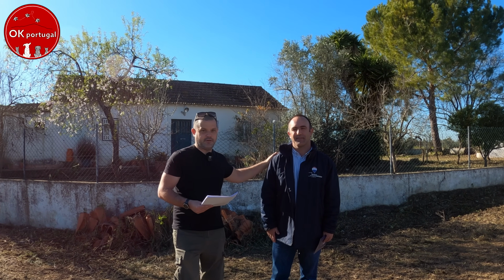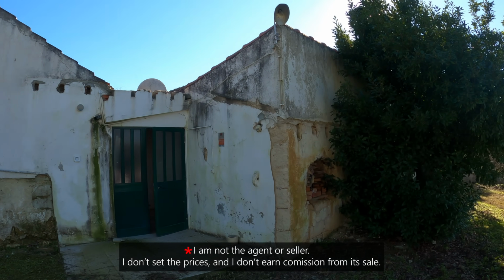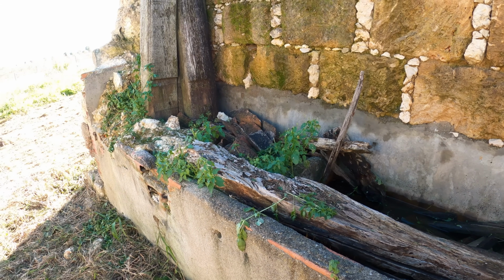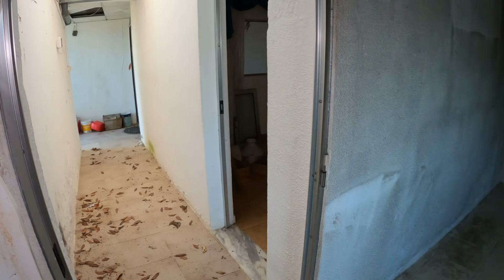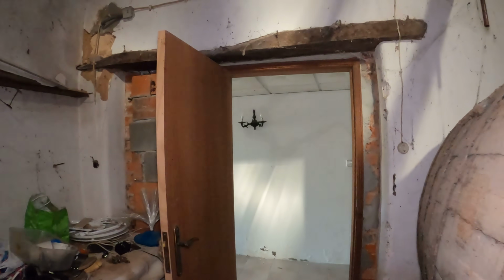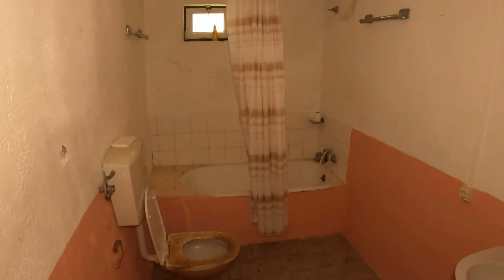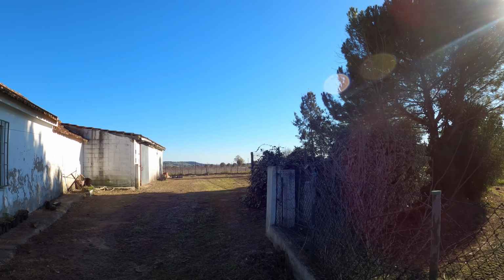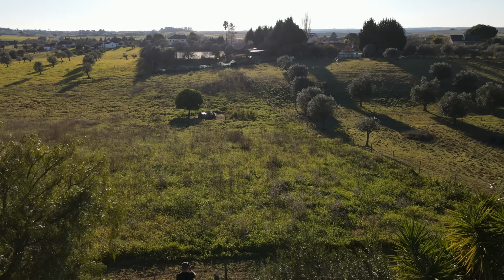GOLDEN VISA property FOR SALE in Portugal | Casével, Santarém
*Contact Carlos Firmino for more information about this property:*
➡️ Carlos Firmino
➡️ RE/MAX Vantagem Ribatejo

*Always seek independent legal advice when buying property or making investments.*

This week Carlos Firmino from Remax commissioned us to film a walkthrough tour of an interesting property. It’s a 5-acre farm, with an old house in need of renovations, located in Casével in the Santarém municipality of Central Portugal. It has an asking price of 200,000 euros.

What makes this particular property quite special is that it is eligible for Portugal’s Golden Visa program, which allows third country nationals to live and work in Portugal.

Normally the property investment for a Golden Visa is 500,000 euros, but because this property is located in an Urban Rehabilitation Area (ARU), the investment amount is set much lower at 350,000 euros.

This particular property has an “asking price” of 200,000 euros, meaning that you will need to spend a minimum of 150,000 euros on a project to renovate it, to make up the 350,000 euro total investment required for a Golden Visa.

*OKportugal are not the agents or sellers of this property. We do not set the asking prices. We were paid upfront by the agent to film a walkthrough video tour and to share it publicly on our OKportugal YouTube channel to our viewers.*